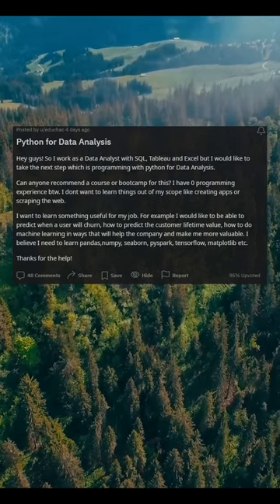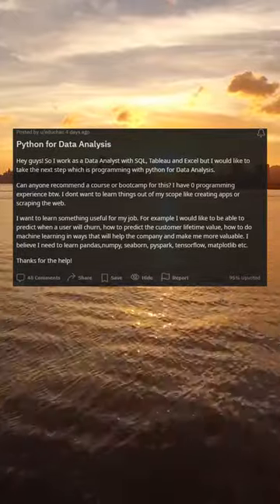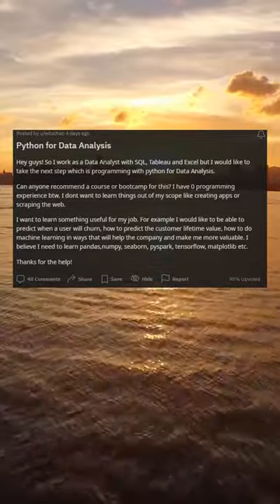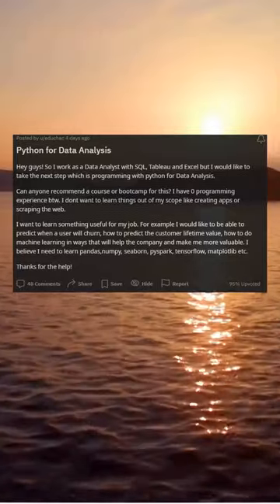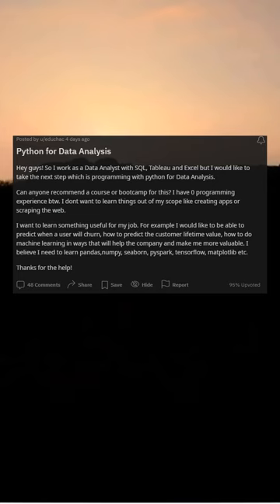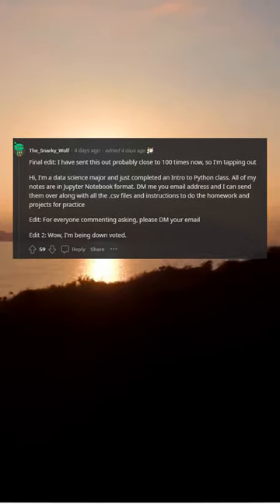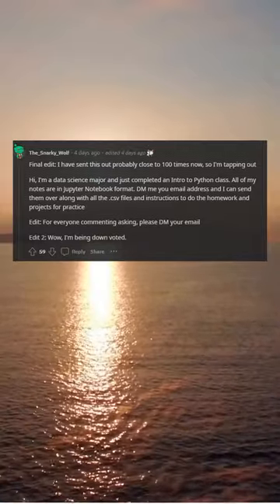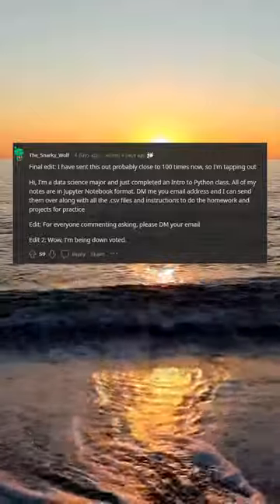Python for Data Analysis